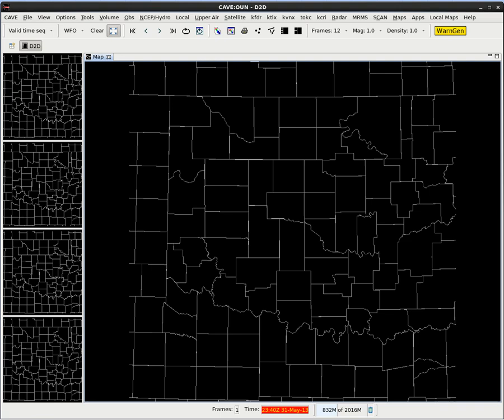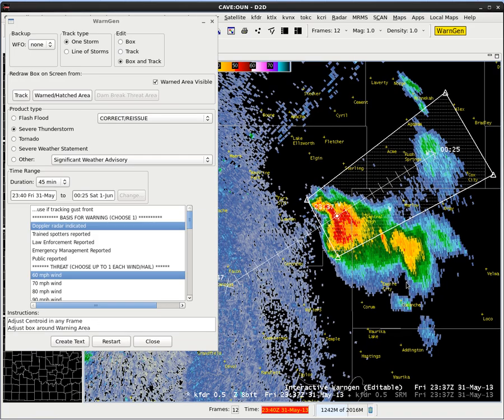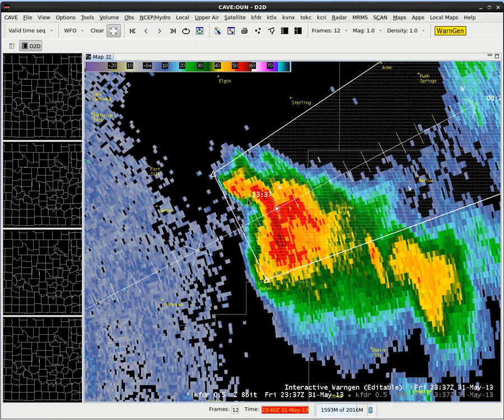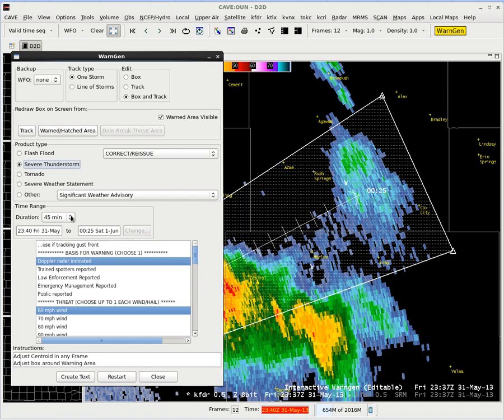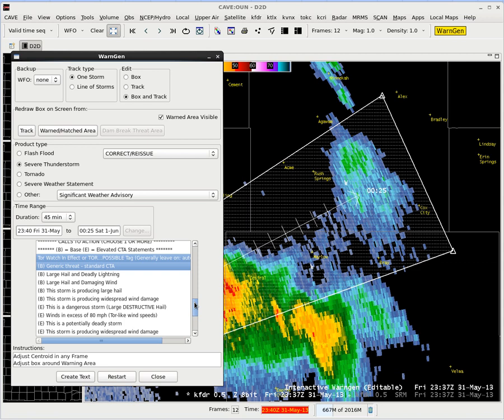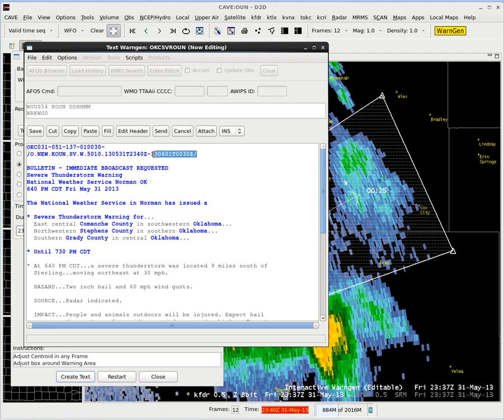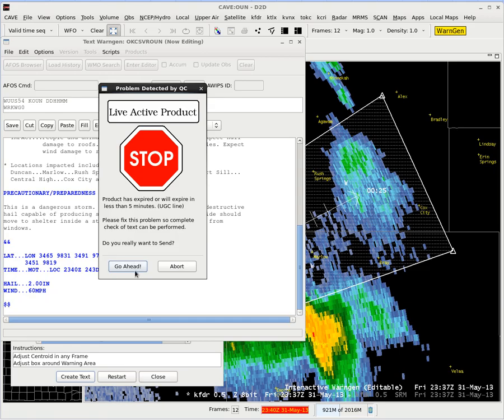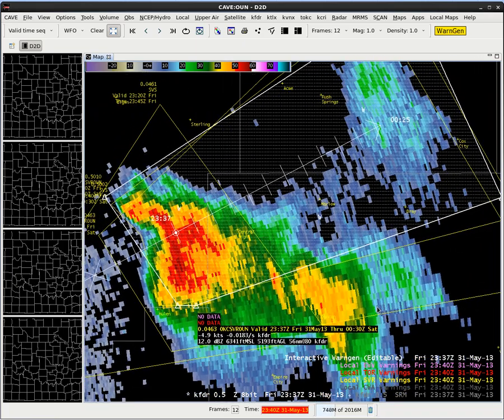AFUN 5.1 - Issuing a Severe Thunderstorm Warning